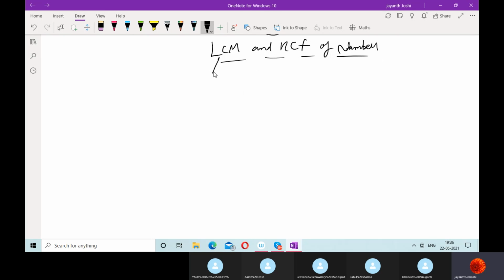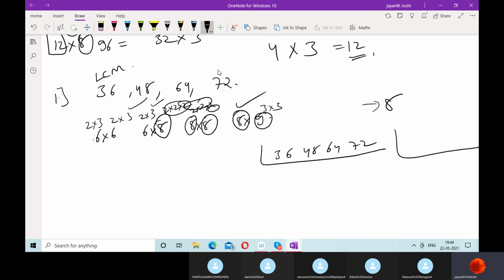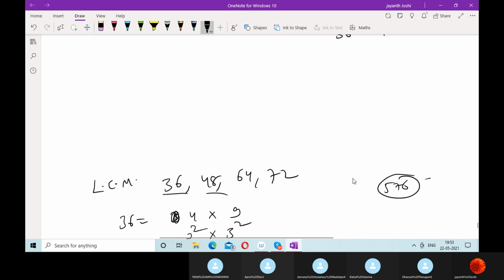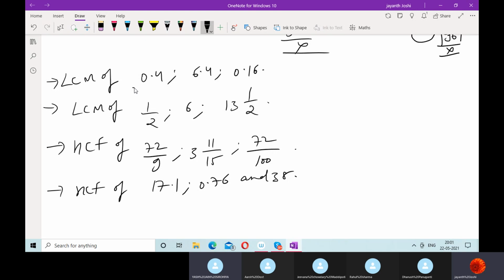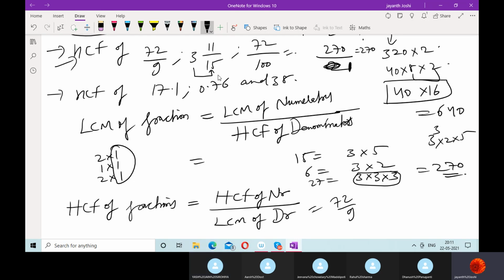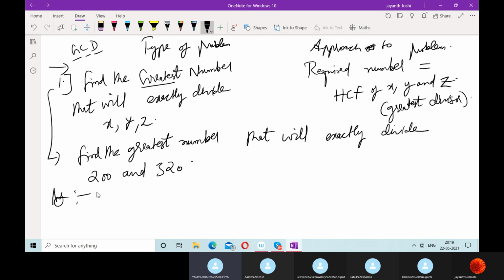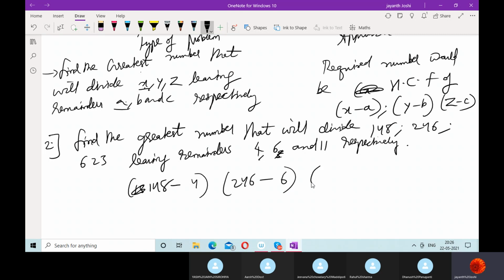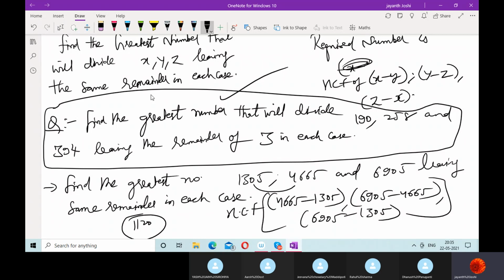lcm hcf latest